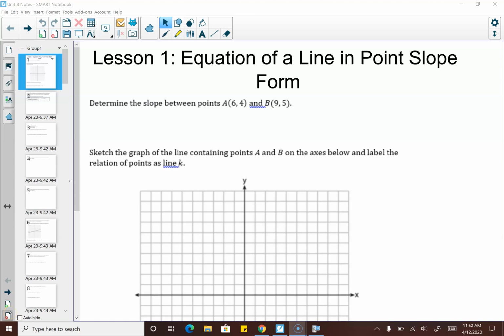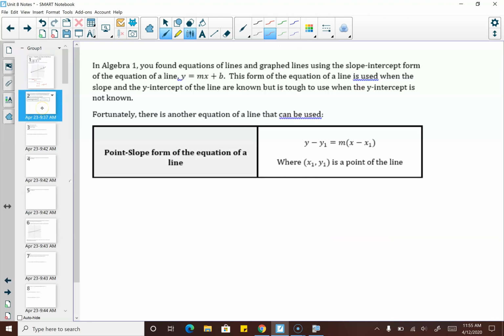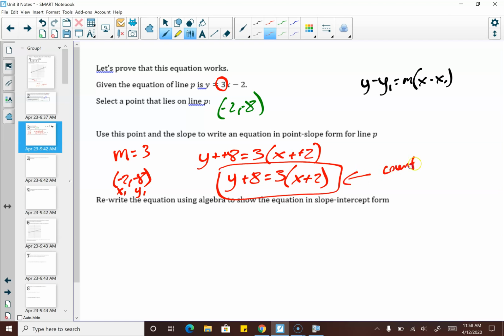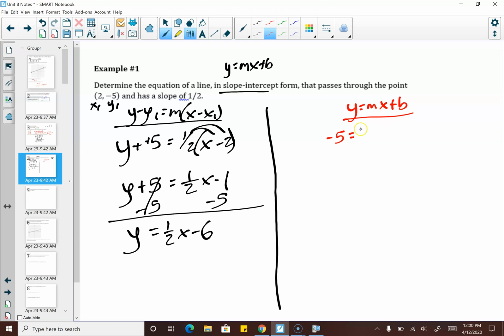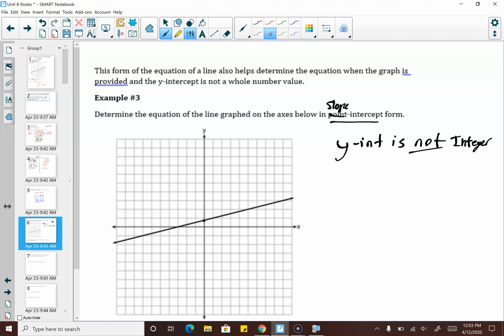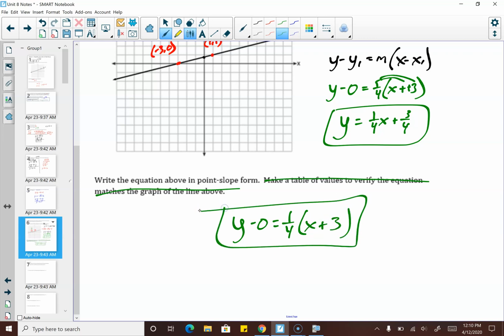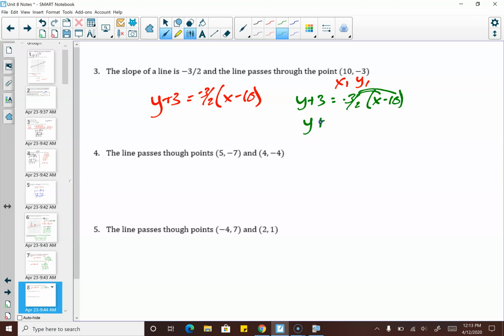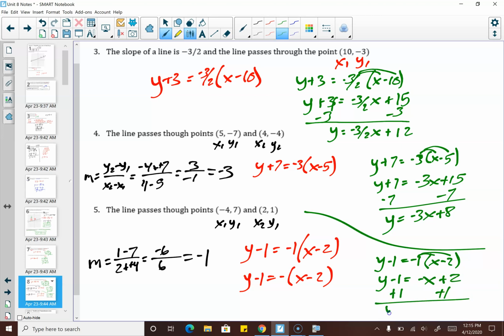Geometry U8 L1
Writing Equations of Lines in Point-Slope Form